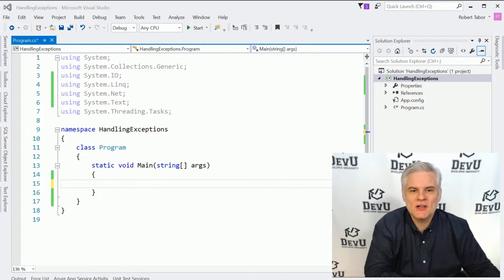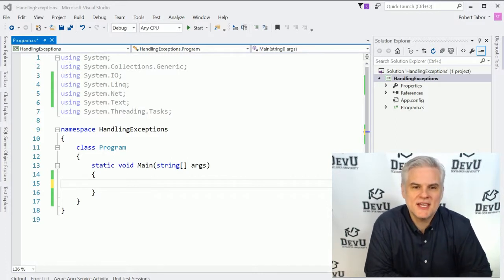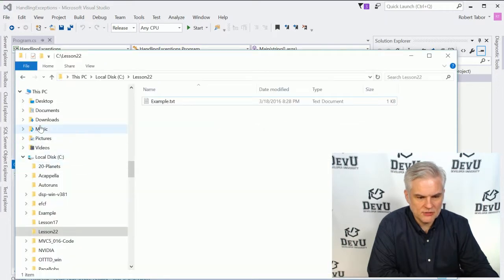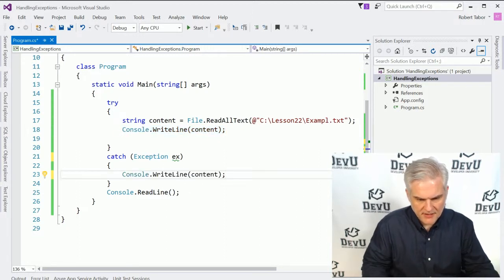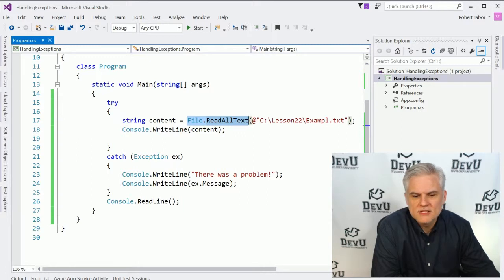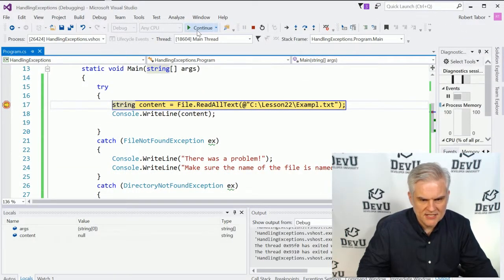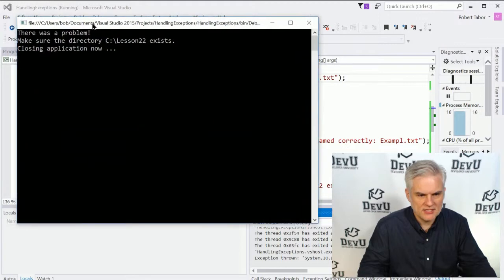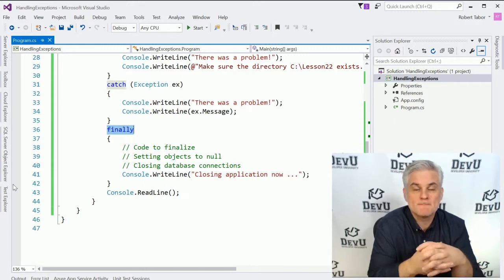22 Gracefull Handling Exceptions